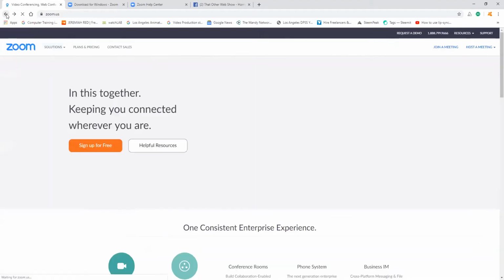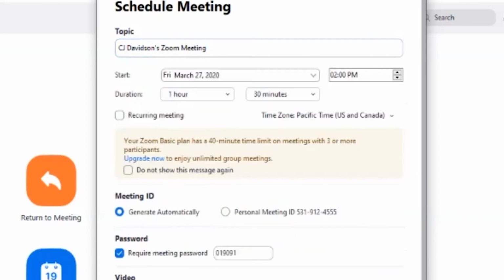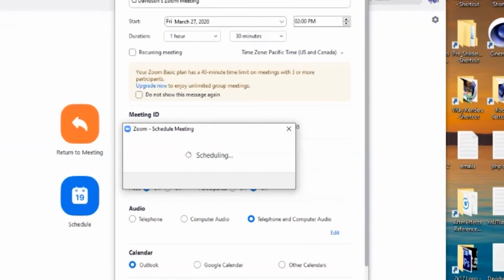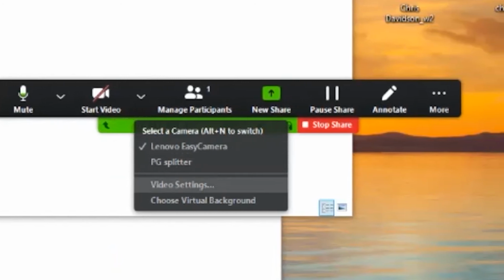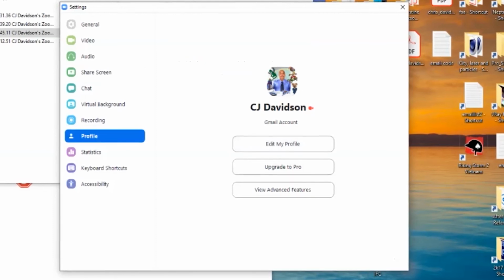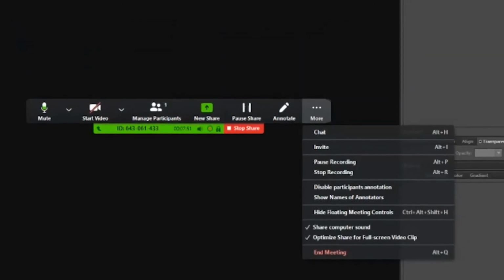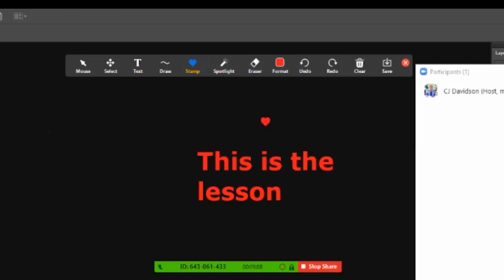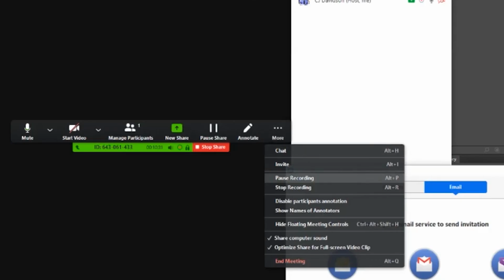Learnet Zoom Tutorial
10 minute tutorial for Learnet Faculty and Staff.